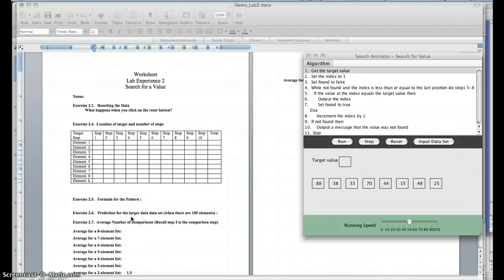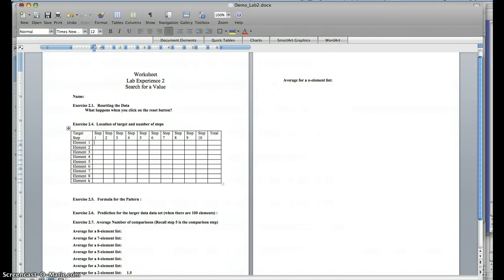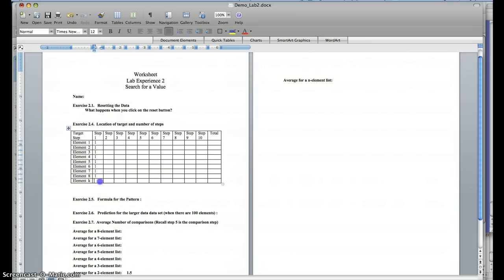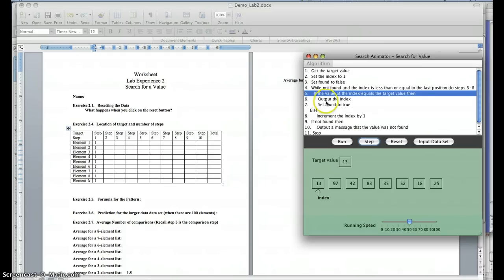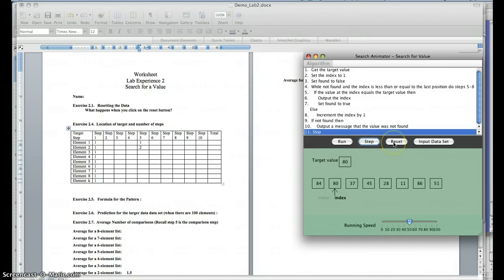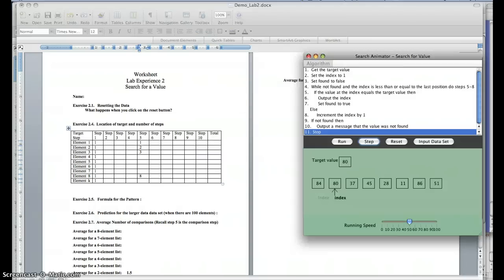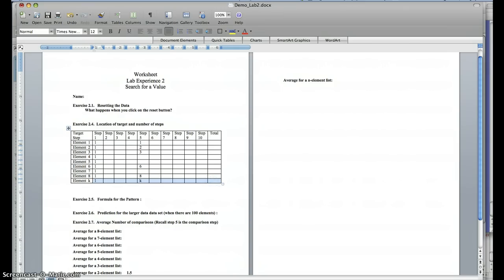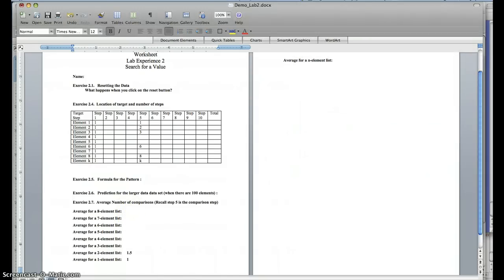Lab 2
hints for lab 2